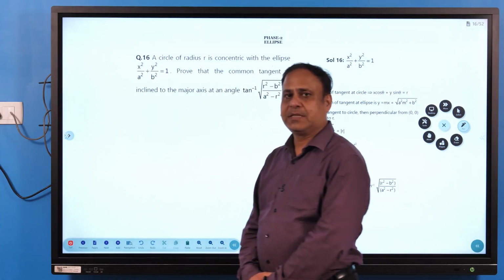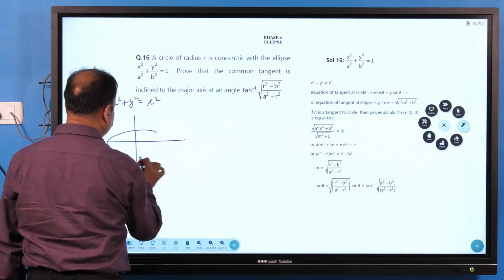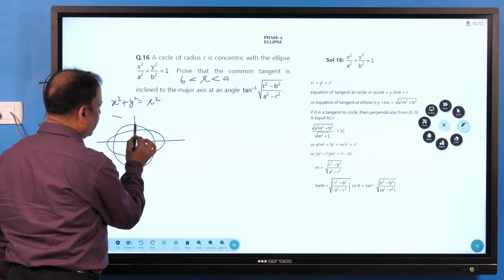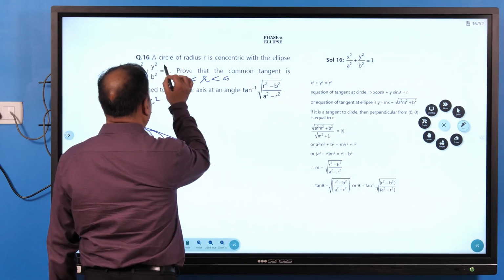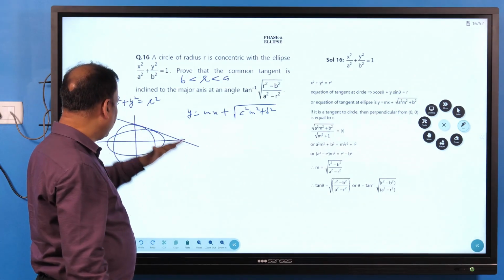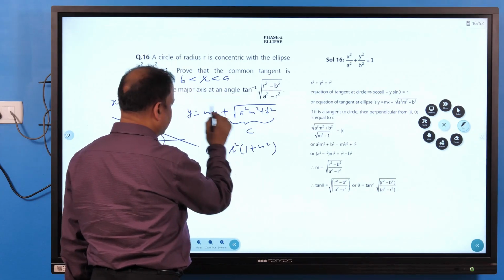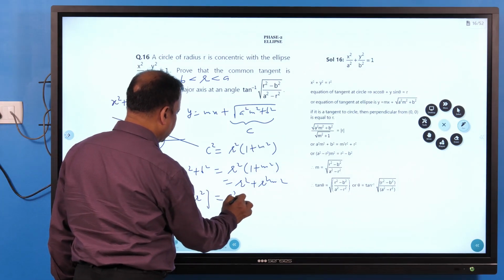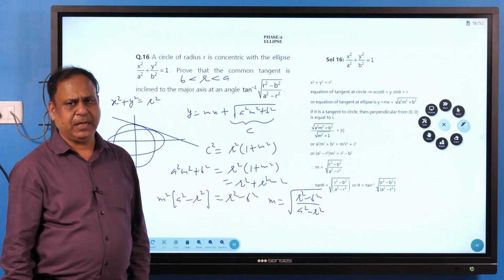Common Tangent to Circle and Ellipse Q16 | Mathematics | Mr R S Sharma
NoMoreClass NMC is a premier educational platform in Bangalore with branches in Sahakar Nagar, Vidyaranyapura, Hebbal, and Jakkur. Founded by IITians, we are dedicated to providing top tier preparation for IIT JEE, NEET, and board exams. Our mission is to empower students through expert guidance and simplified learning techniques, ensuring every aspirant can achieve academic excellence under the mentorship of elite faculty. Mr R S Sharma, an IIT Delhi alumnus with over thirty years of teaching experience, leads this session with profound insights into advanced coordinate geometry and conic sections.

In this lesson, we solve Question 16 from the Phase 2 book, focusing on the analytical derivation of the angle of inclination for a common tangent shared by a concentric circle and an ellipse. The mathematical focus of this video is understanding the unique geometric conditions that allow a single line to be tangent to both a circle of radius r and an ellipse with semi axes a and b. Learning objectives include mastering the condition of tangency in slope form for both curves. You will learn how to apply the perpendicular distance formula from the origin to the tangent line and equate it to the radius of the circle. Mr Sharma demonstrates the algebraic steps required to solve for the slope m, leading to the final trigonometric proof involving the inverse tangent of the ratio of the squares of the axes and the radius. This walkthrough is essential for developing the precision needed for JEE Advanced coordinate geometry, where understanding the relationship between concentric figures is a common theme. By the end of this session, students will be able to handle complex tangency problems involving multiple curves with ease and mathematical rigor. The video provides a clear path from fundamental equations to advanced proofs, bridging the gap between theory and exam application.